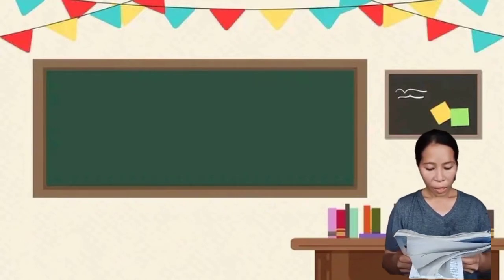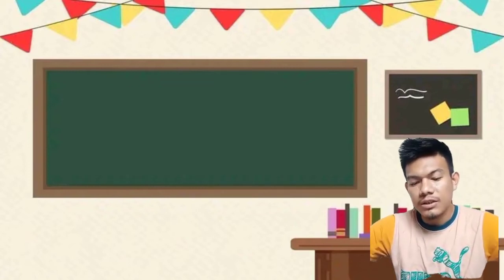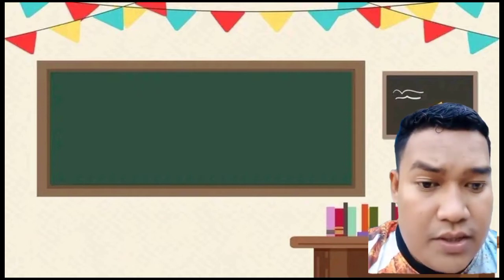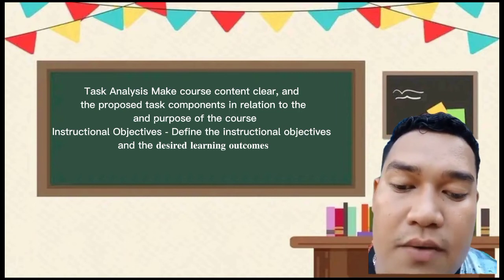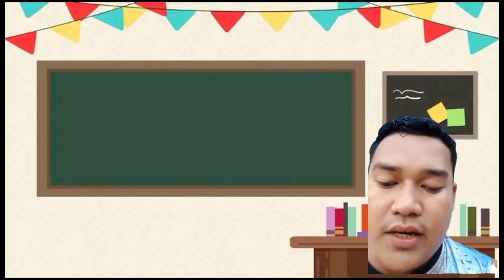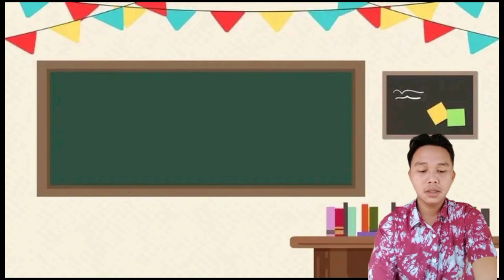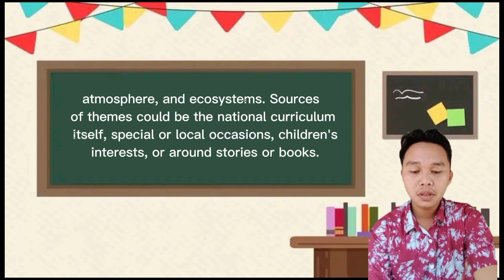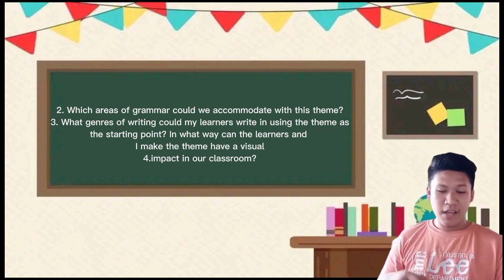𝐓𝐄𝐀𝐂𝐇𝐈𝐍𝐆 𝐄𝐍𝐆𝐋𝐈𝐒𝐇 𝐈𝐍 𝐄𝐋𝐄𝐌𝐄𝐍𝐓𝐀𝐑𝐘 𝐆𝐑𝐀𝐃𝐄𝐒 ( 𝐋𝐀𝐍𝐆𝐔𝐀𝐆𝐄 𝐀𝐑𝐓𝐒). 𝐩𝐥𝐬𝐬𝐬 𝐥𝐢𝐤𝐞 𝐚𝐧𝐠 𝐬𝐮𝐛𝐬𝐜𝐫𝐢𝐛𝐞 𝐩𝐨..😊